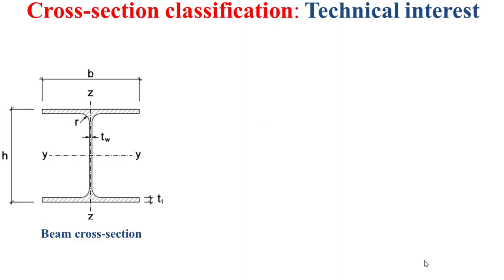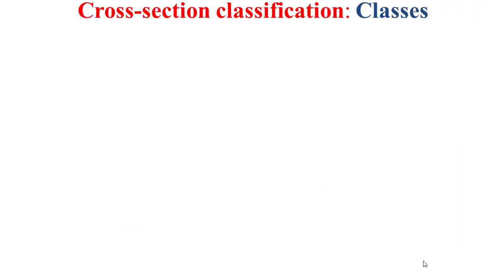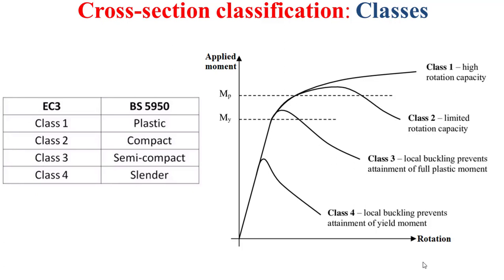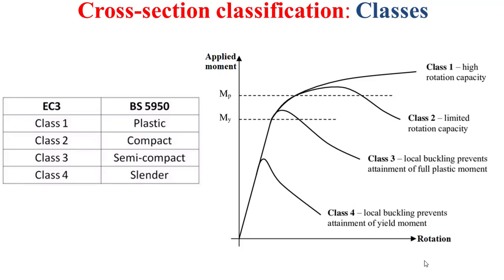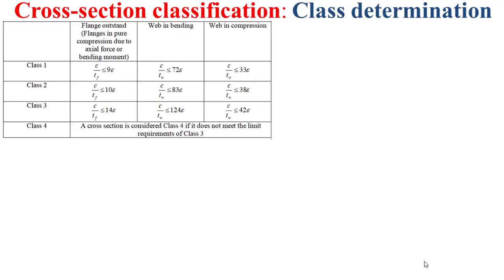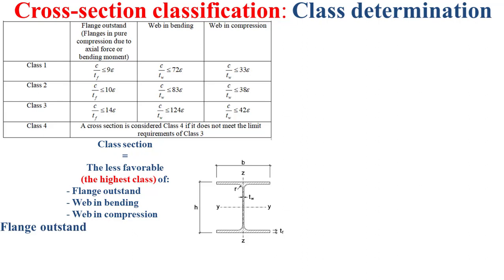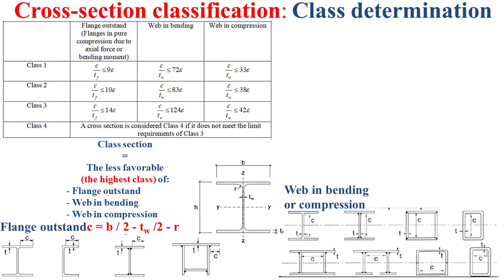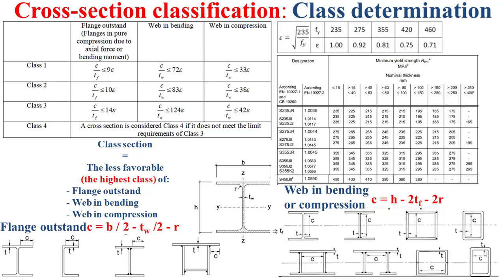Steel structure resistance verification_Cross-section classification_Eurocode 3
This educational video technologically introduces the class of the cross-section based on the Eurocode 3 standards as simply and as clearly as possible.
00:00 Intro
00:20 Cross-section classification: Technical interest
01:08 Cross-section classification: Classes
03:12 Cross-section classification: Class determination
07:11 End